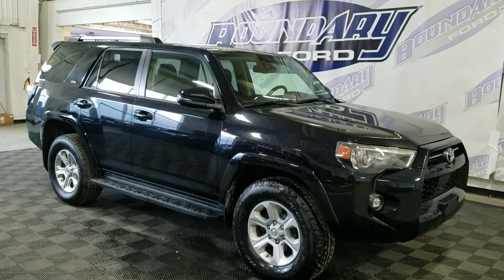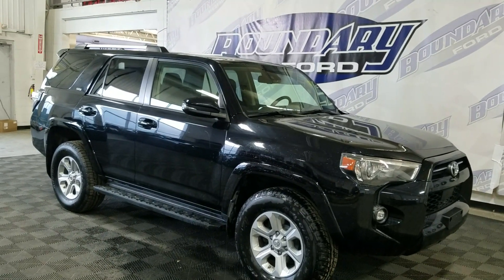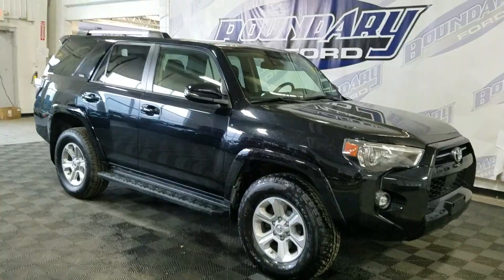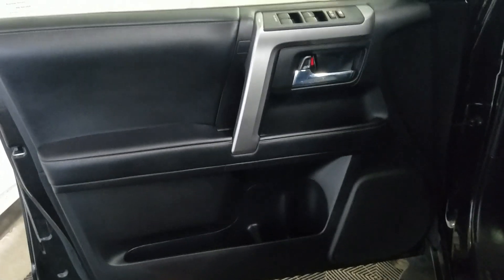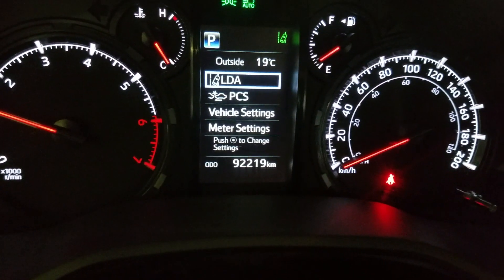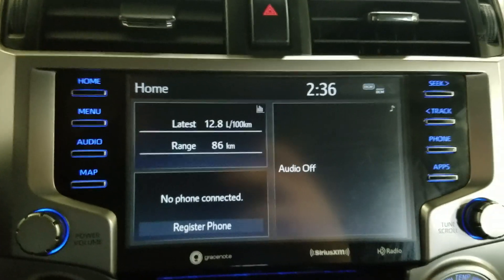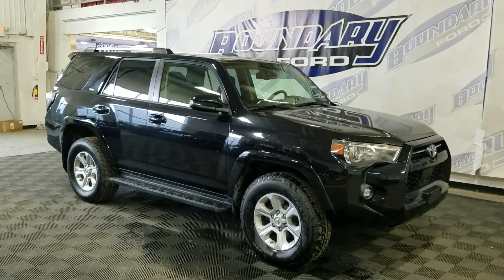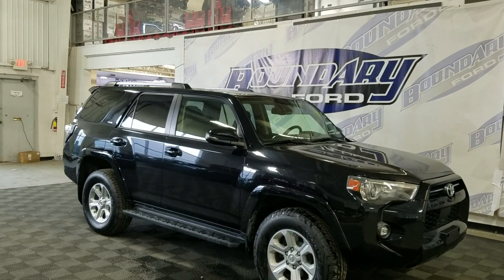Pre Owned 2021 Toyota 4Runner SR5 W/4L V8 engine remote start overview | Boundary Ford 23P9160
This Pre-Owned BLACK 2021 TOYTOA 4RUNNER SR5 is powered by a 4.0L V8 ENGINE THAT'S PAIRED WITH a 5 SPEED AUTOMATIC TRANSMISSION.

Key highlights of this TOYTOA 4RUNNER include:  AND SO MUCH MORE!!!

Stock#23P9160